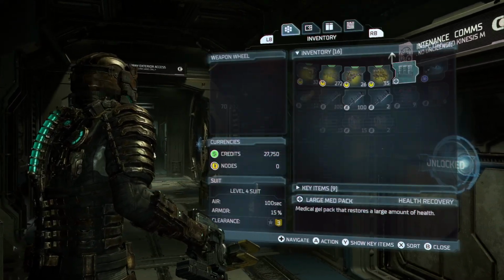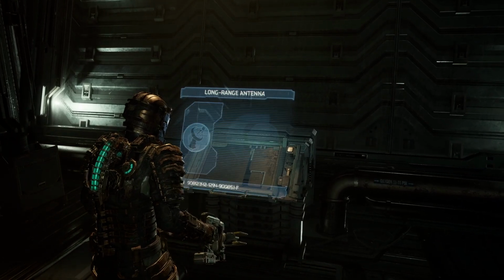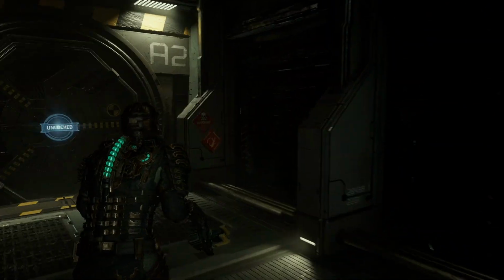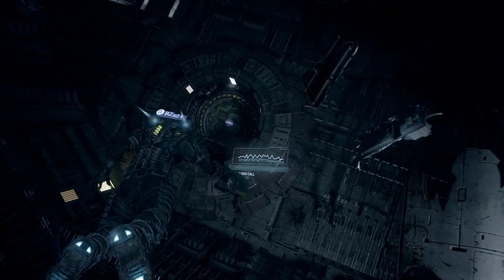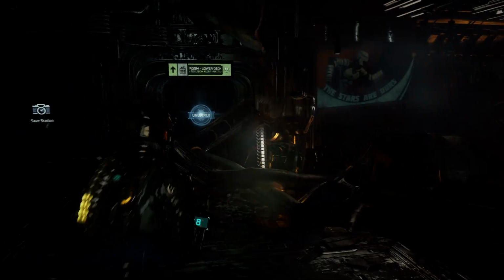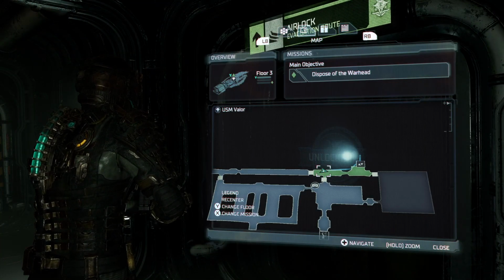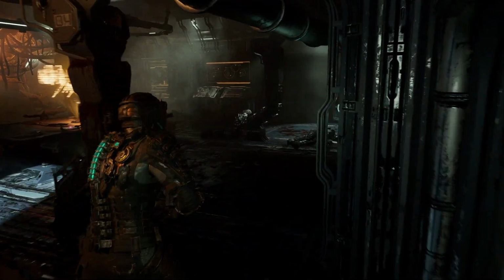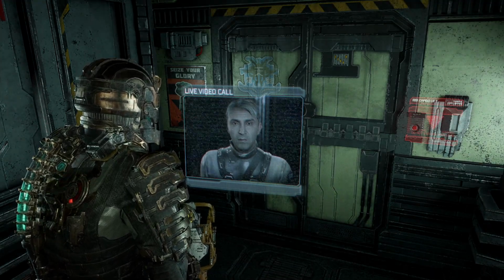Dead Space Remake - Part 27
Hi everyone,
Part 27 of Dead Space,